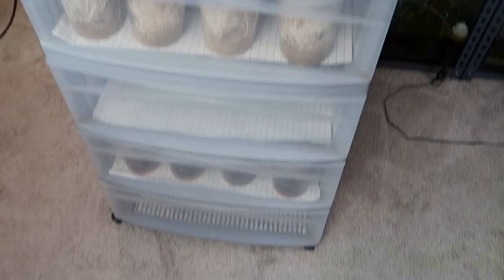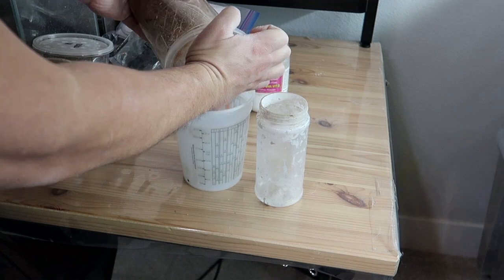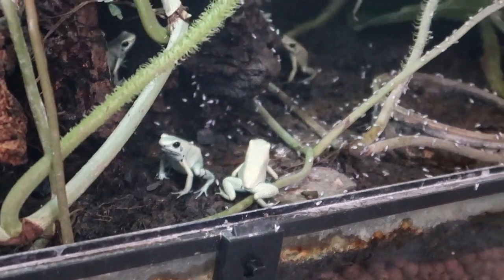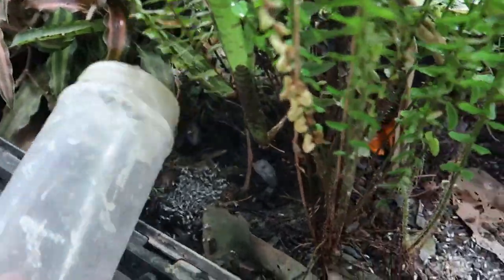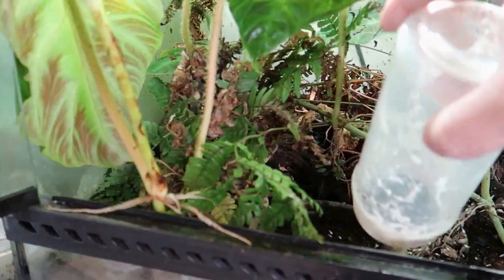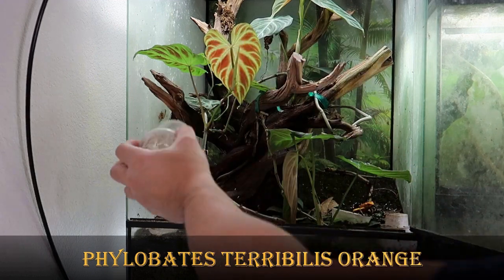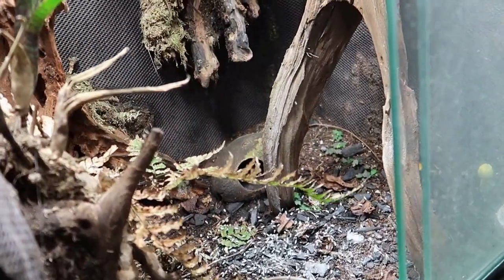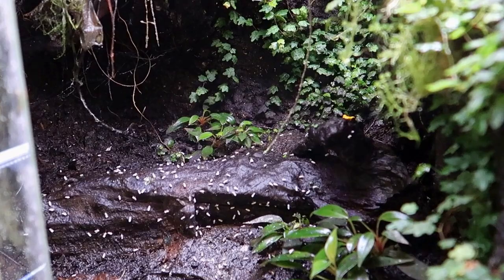Feeding All My Poison Dart Frogs (20+)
Melanogaster/Hydei Fruit flies
Phylobates Terribilis
Epipedobates Anthonyi
D. Leucomelas
D. Tinctorius Peacocks